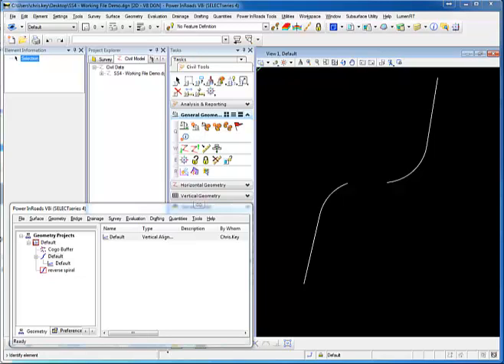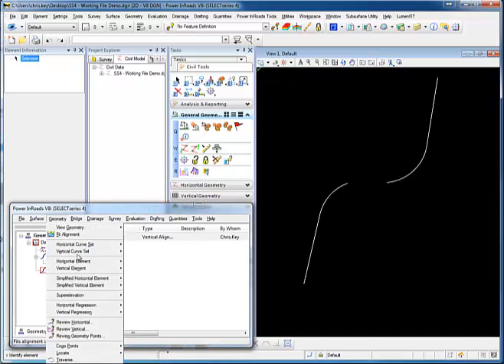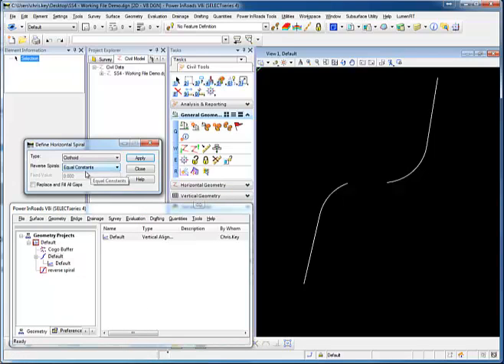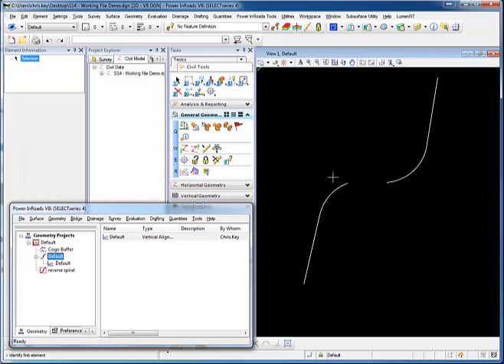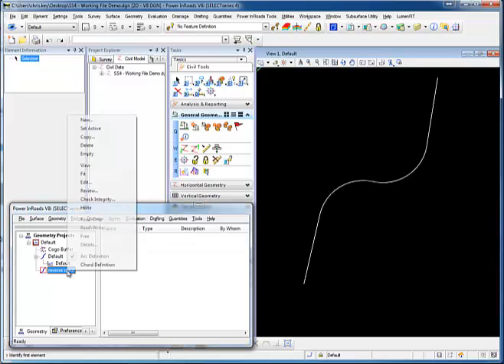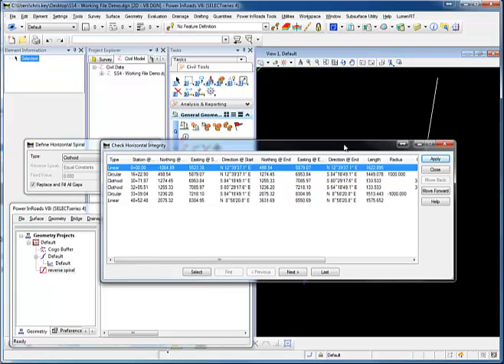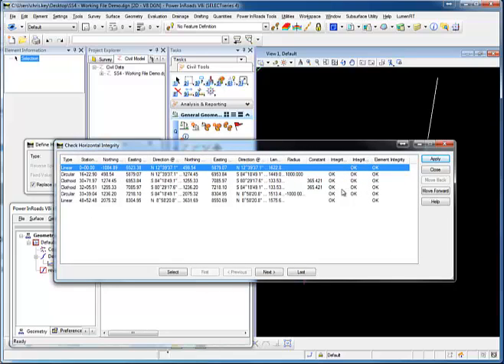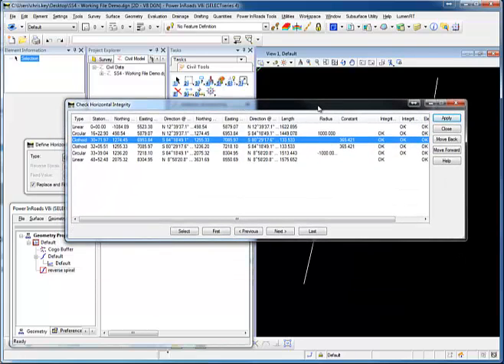InRoads - Define Reverse Spiral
In this video, we demonstrate how to define a reverse spiral for existing geometry.  Using the Horizontal Element - Define Spiral command, we can toggle on the option for 'Replace and Fill All Gaps' for the program to compute the spiral between elements.  If a reverse spiral is needed, it will input a reverse spiral.  If the solution is between an arc and tangent, it will input a single clothoid.